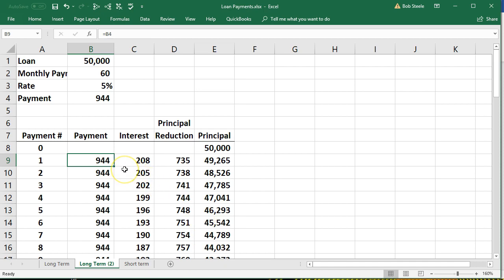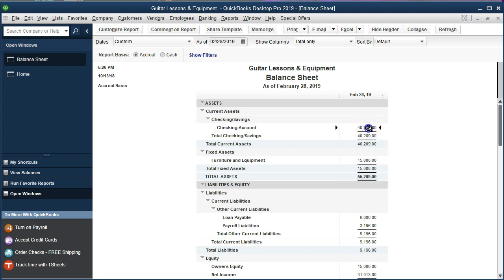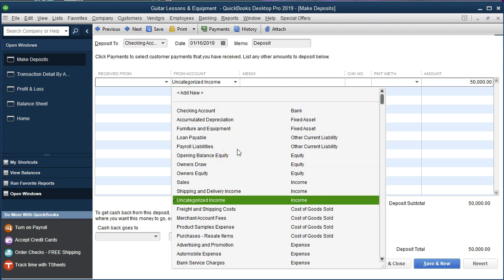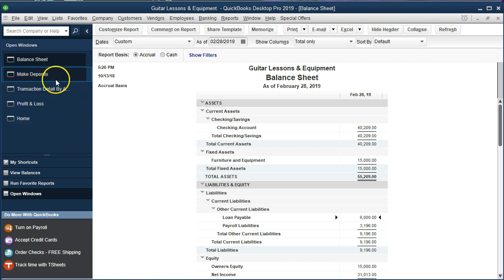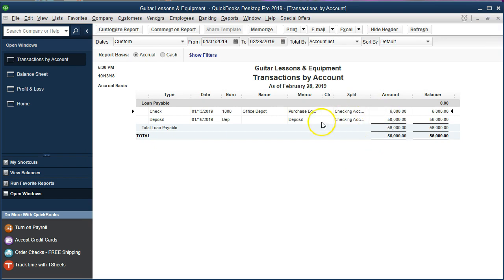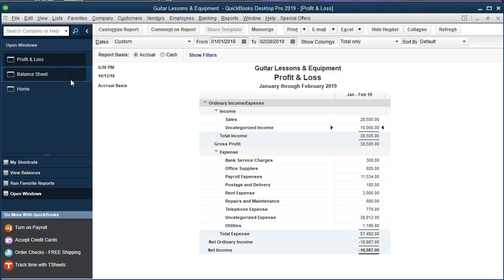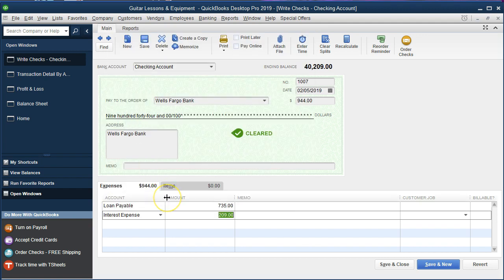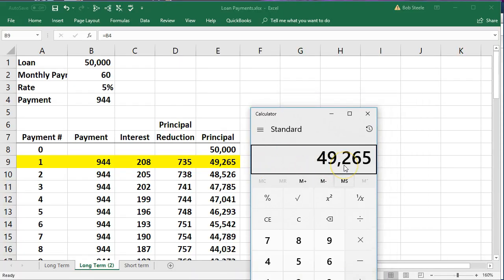How to record loan payments using amortization table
Record the principal and interest portion of loan payments into Quickbooks with the use of an amortization table.